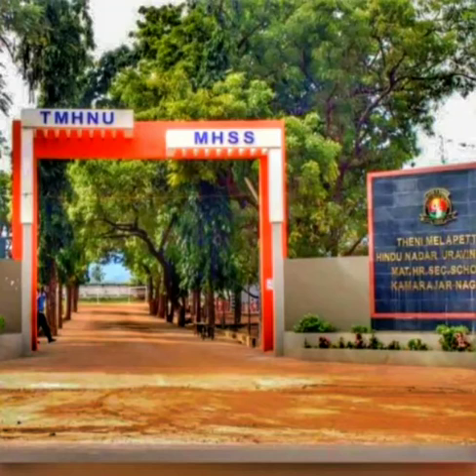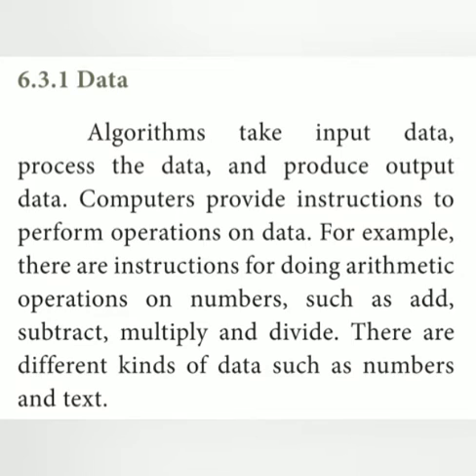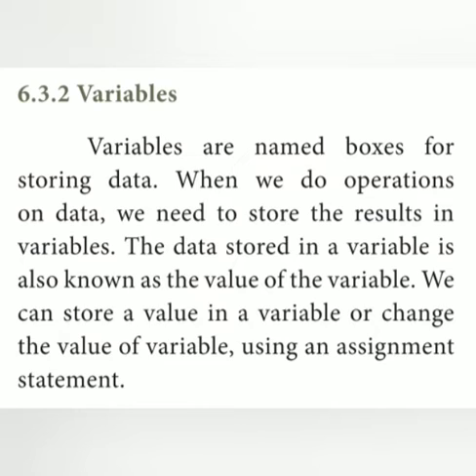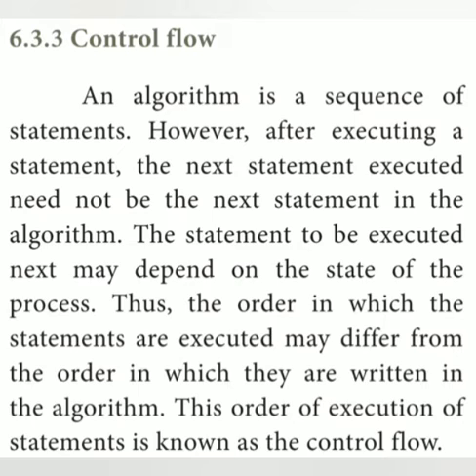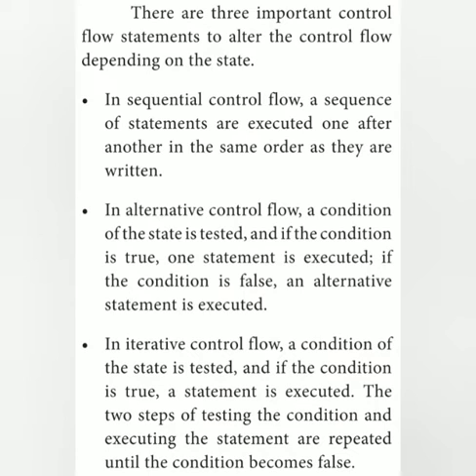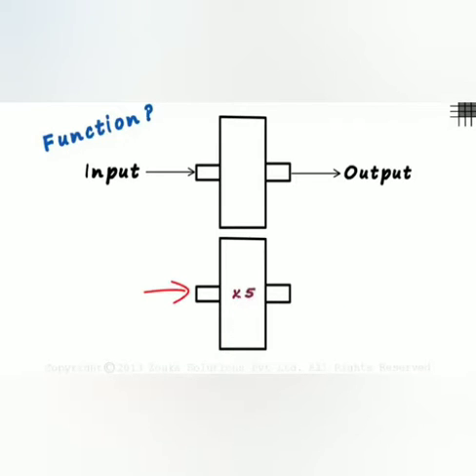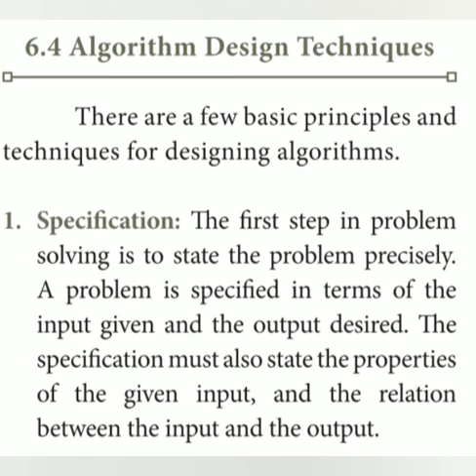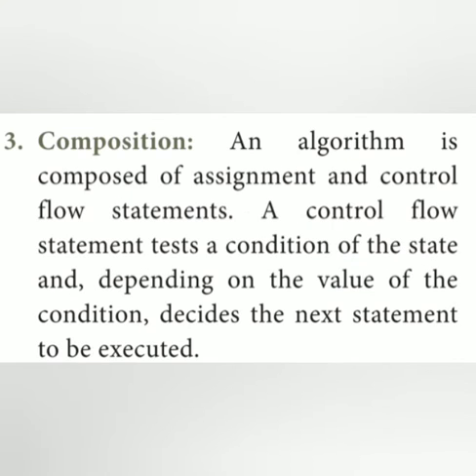XI CS ch 6 part 2